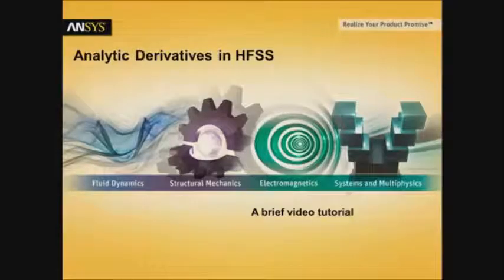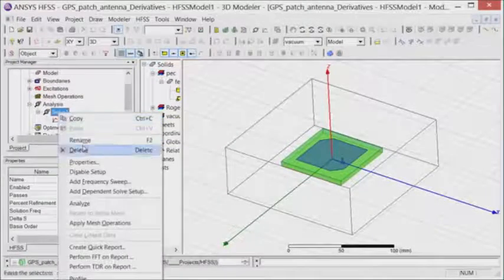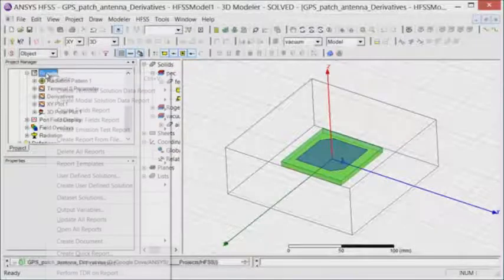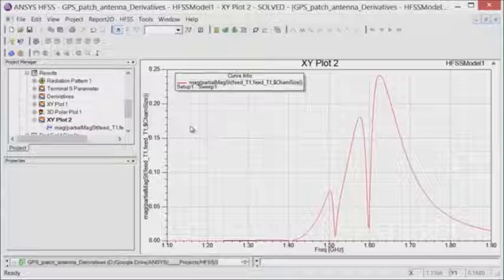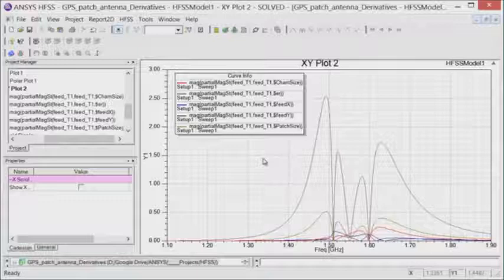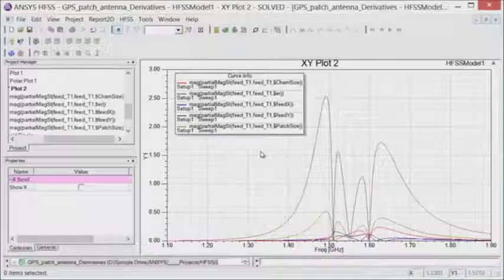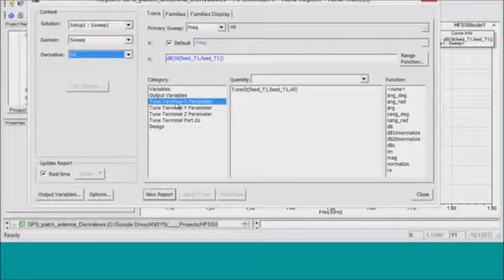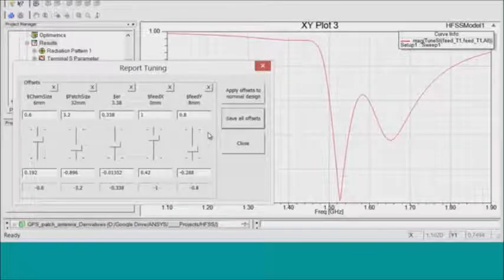how to calculate analytic derivatives in ansys HFSS